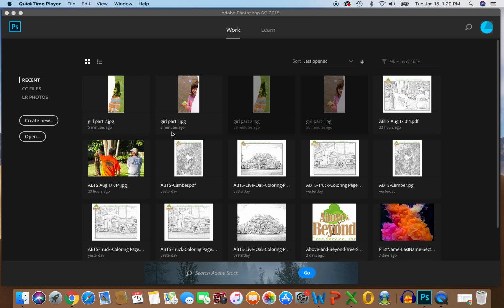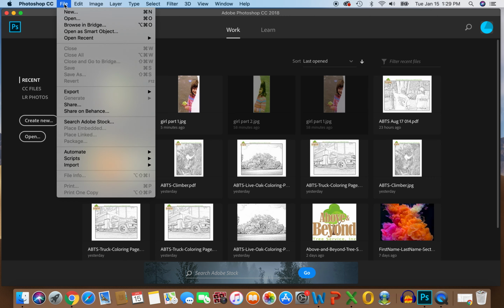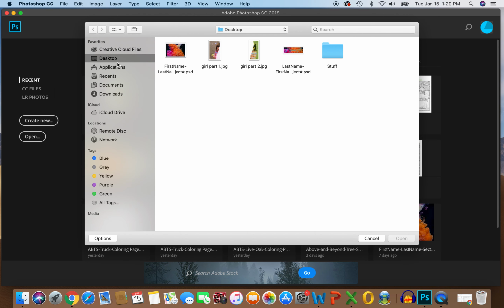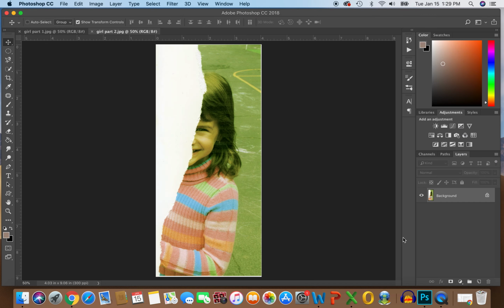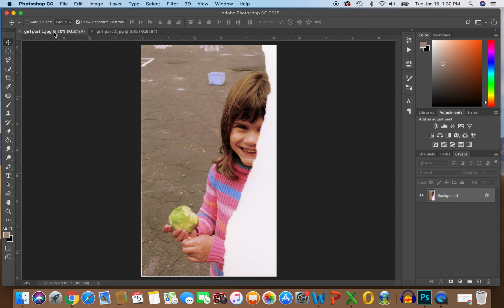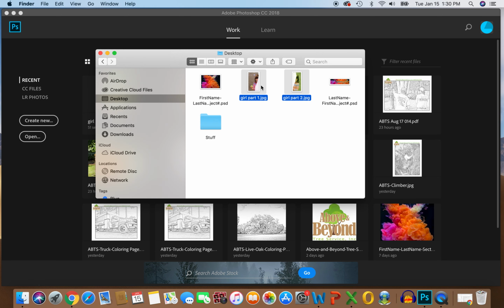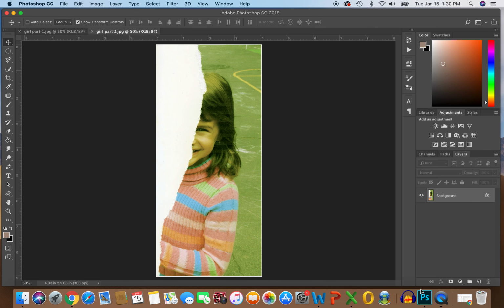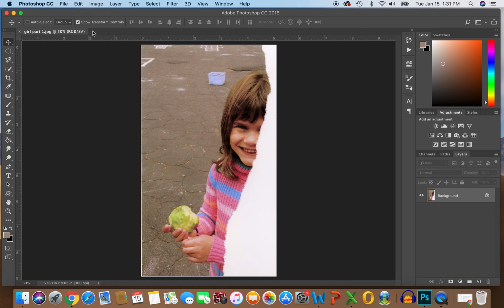Opening Files in Photoshop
Learn 2 different ways to open files in Photoshop!